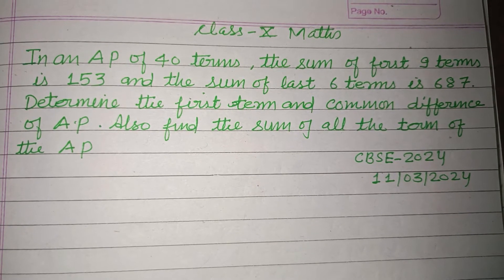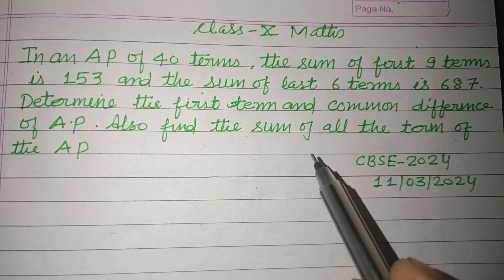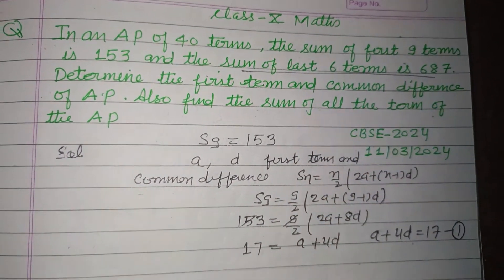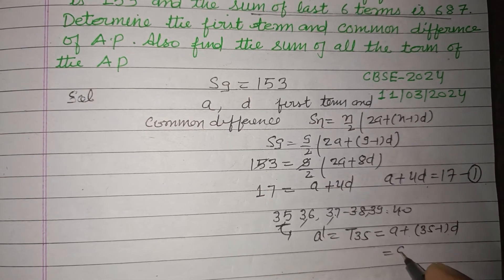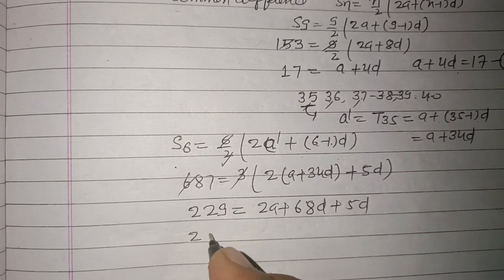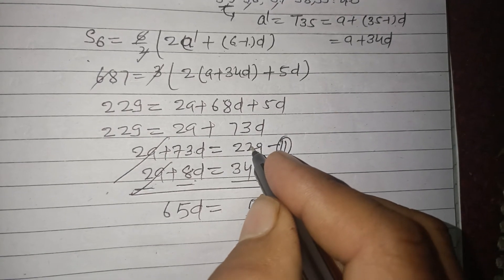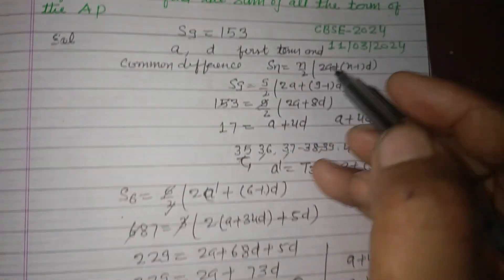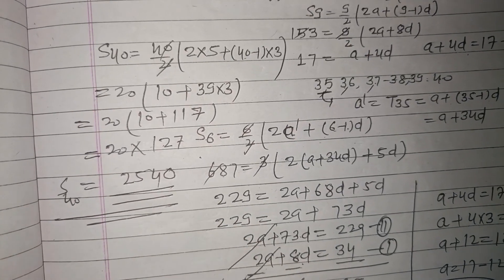In an AP of 40 terms the sum of first 9 terms is 153 and the sum of..... | cbse class 10 maths